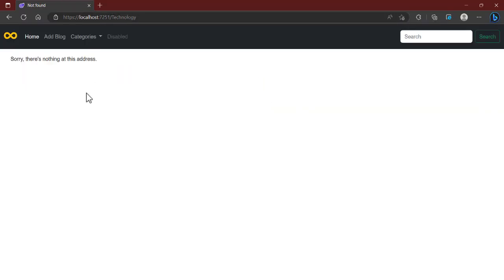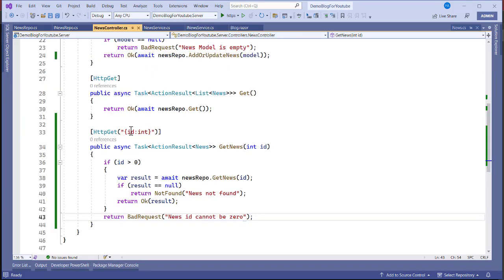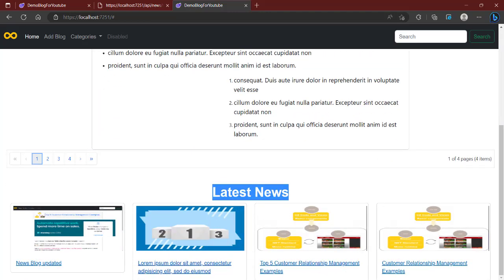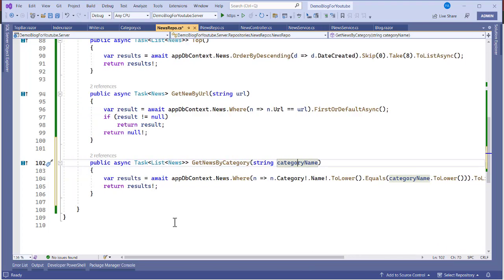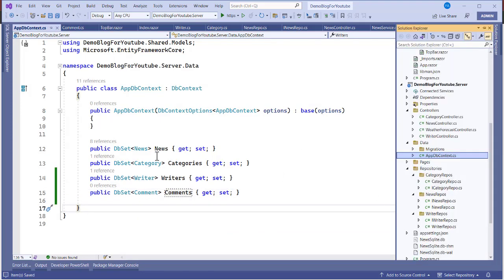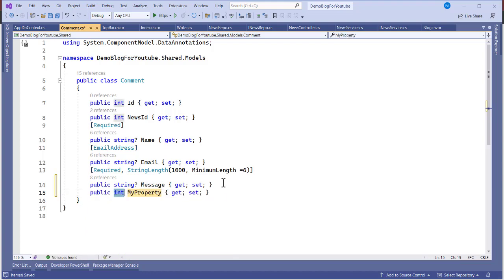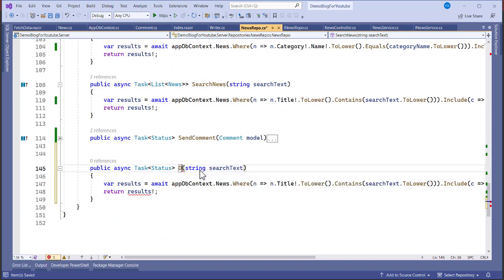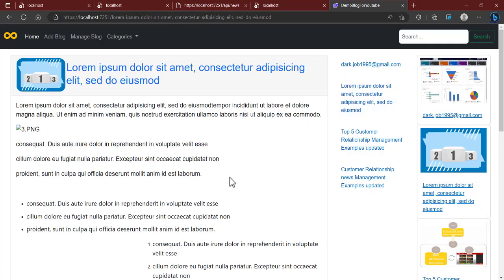.NET 7 Blazor Blog with Web Assembly Core-Hosted - Part 2 | Edit, Update, Views, Search and Layout.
/*Grab complete project source code*/ ☕️

TABLE OF CONTENT:
0:00:00 | Introduction to previous project thus part 1.
0:01:33 | Updating News blog.
0:52:35 | Displaying Top 8 current news.
1:07:17 | Adding Page Footer.
1:33:22 | Adding News Categories.
1:47:47 | Adding Search News.
2:08:40 | Adding Comments.
3:02:45 | View, Update and Delete News blog.